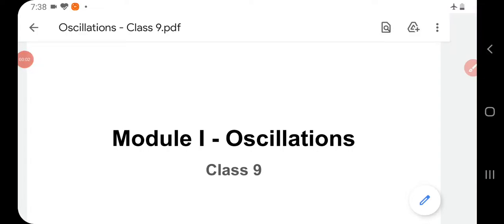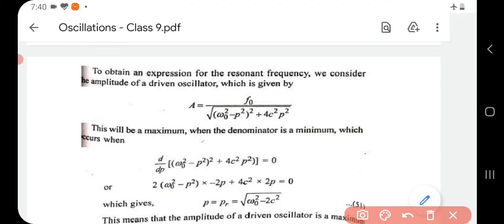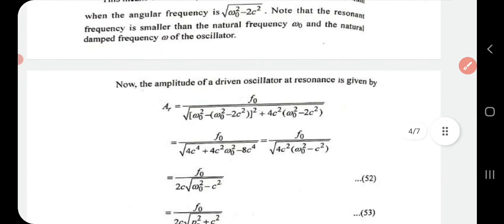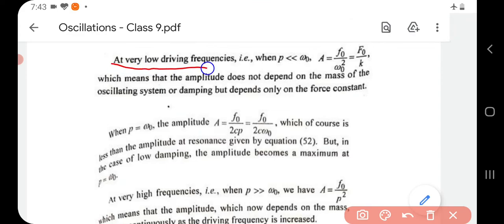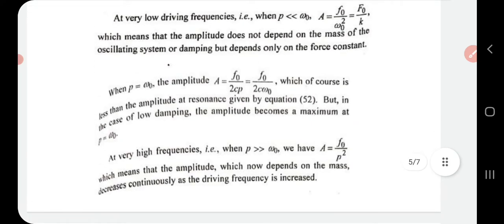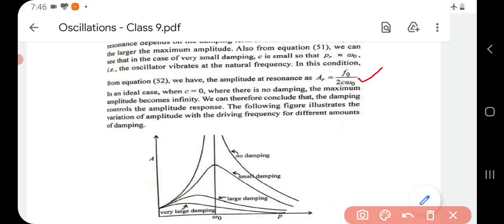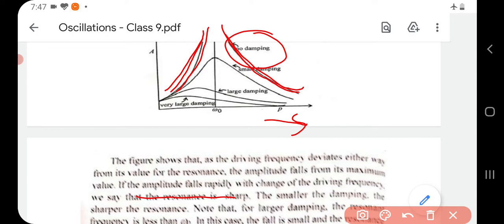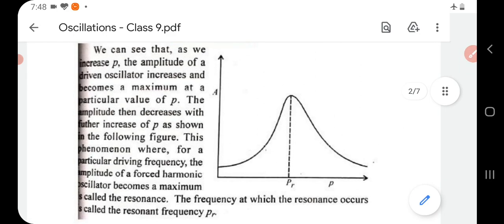Oscillations - Class 9